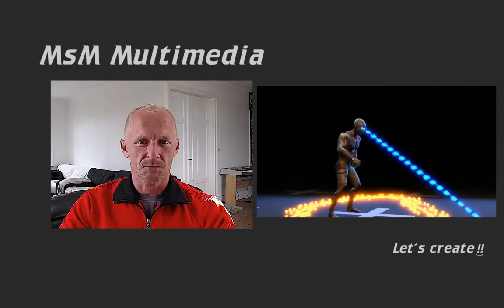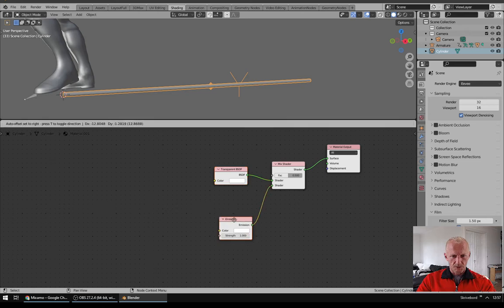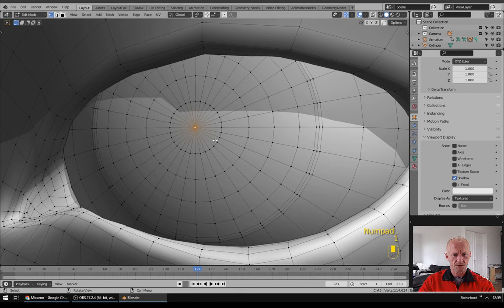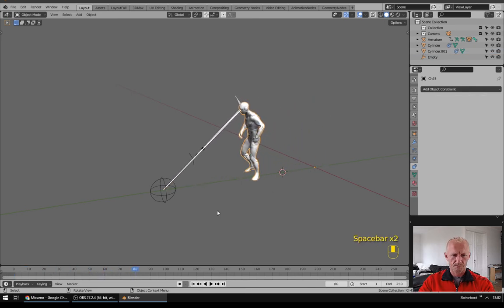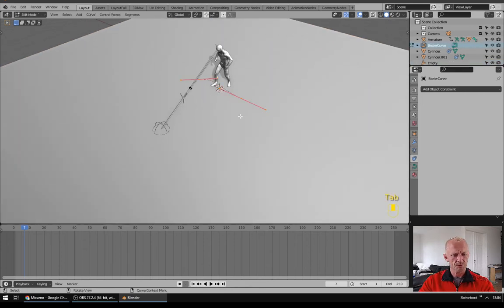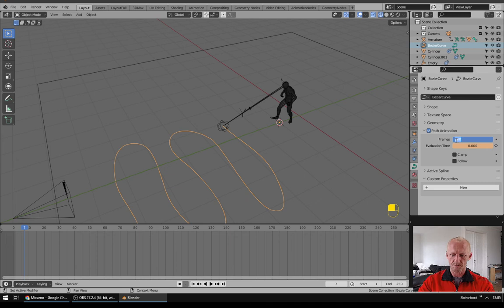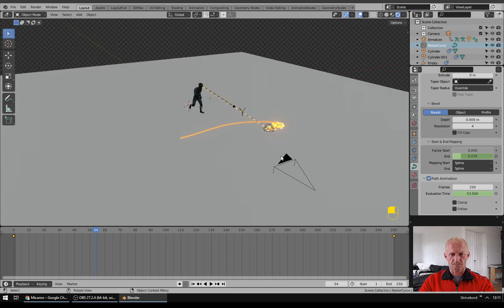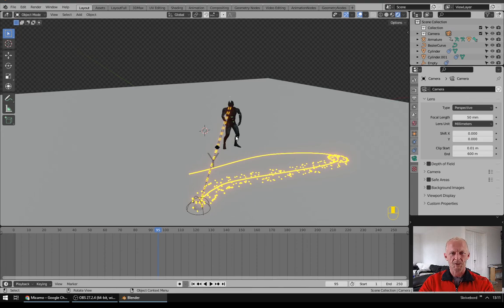Laser Eyes on Mixamo Character - Blender Tutorial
In this tutorial i will show you how to make some cool laser eyes on a Mixamo character. With this setup there are many possibilities. I'm excited to see what you come up with.